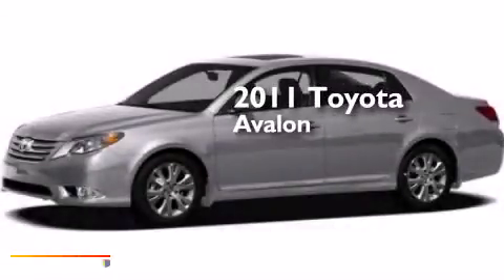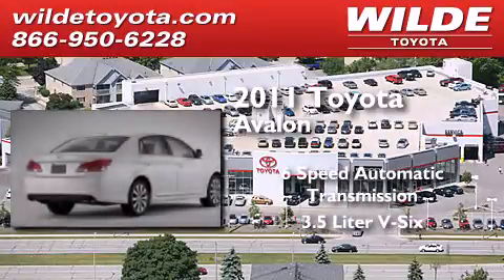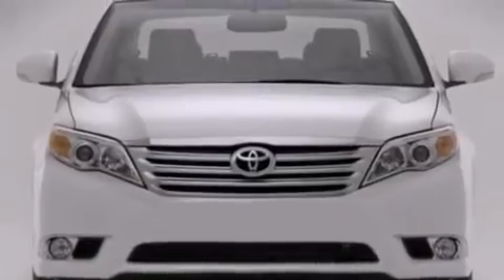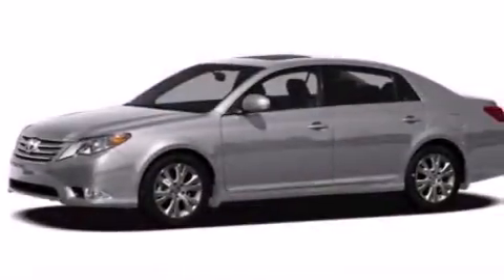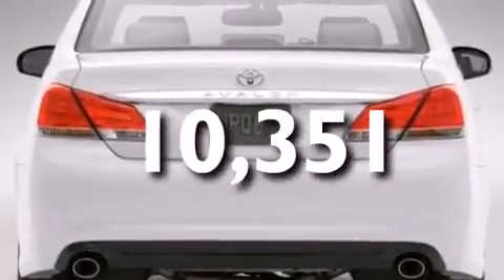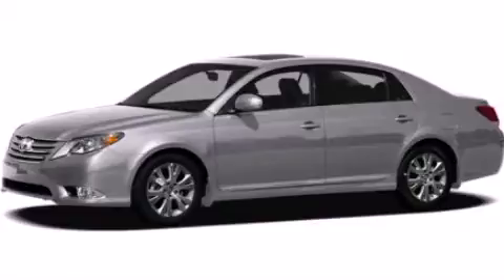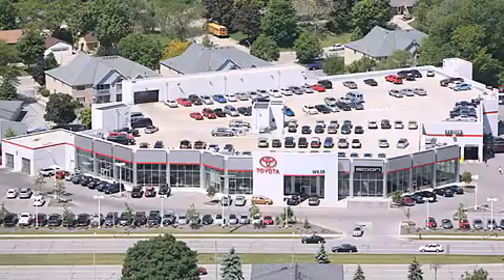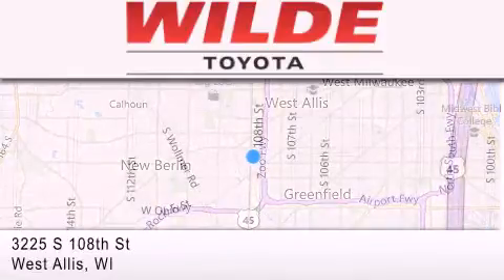2011 Toyota Avalon Milwaukee WI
We have been honored to serve the West Allis WI area , we promise that your experience at our dealership will exceed your expectations ! Year : 2011 Make : Toyota Model : Avalon Engine : Gas V6 3.5L/211 Trans . : Automatic Exterior : Classic Silver Metallic Miles : 10,351 Stock : X40001 Wilde Toyota 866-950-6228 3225 South 108th St. West Allis , WI 53227